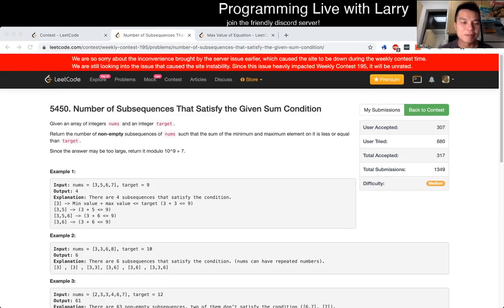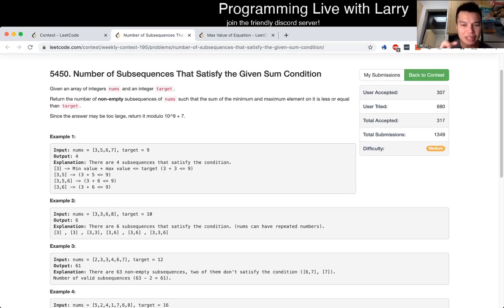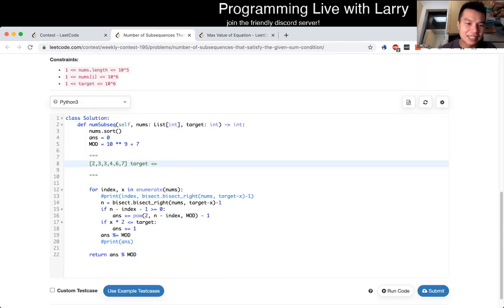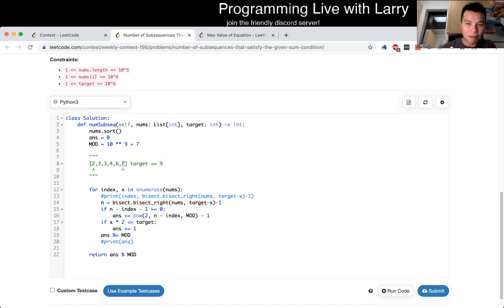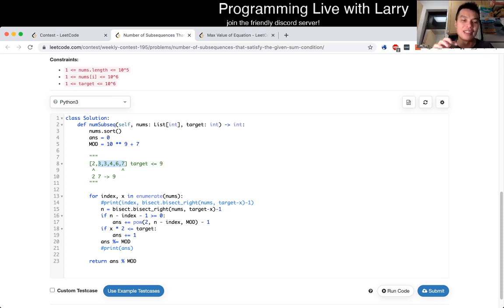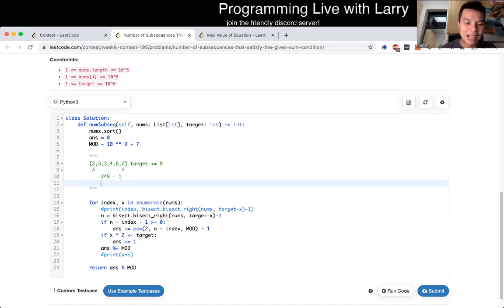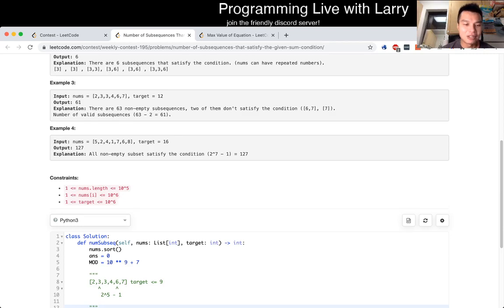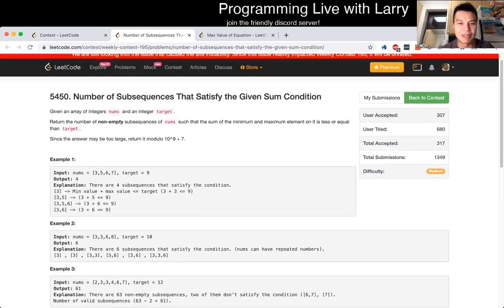1498. Number of Subsequences That Satisfy the Given Sum Condition (Leetcode Medium)